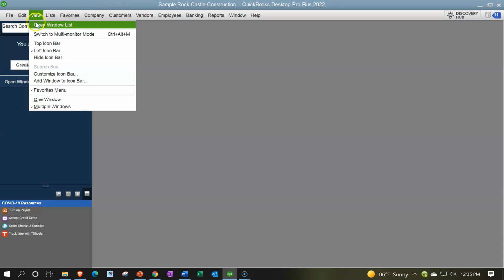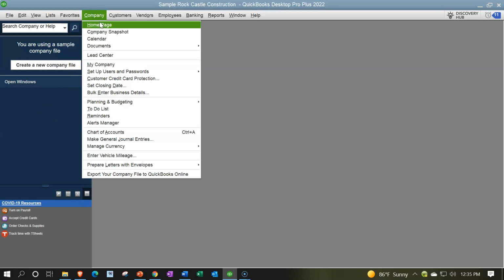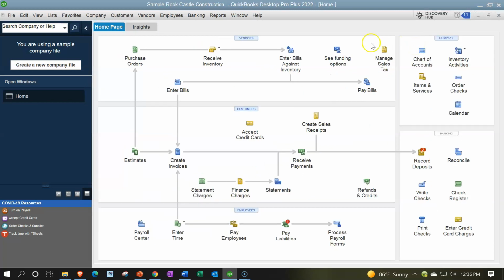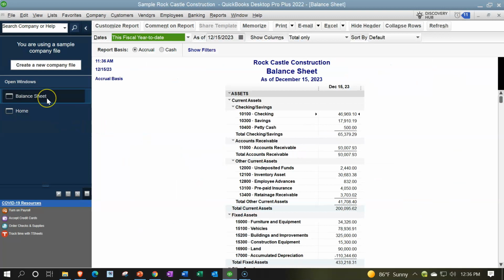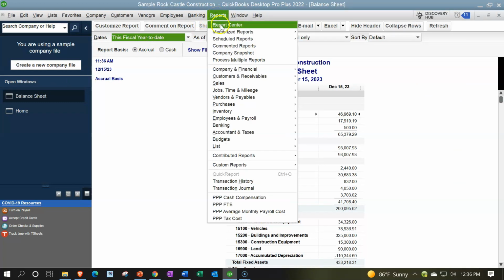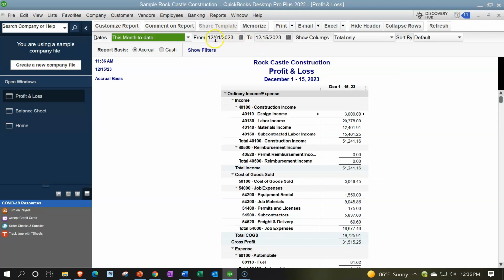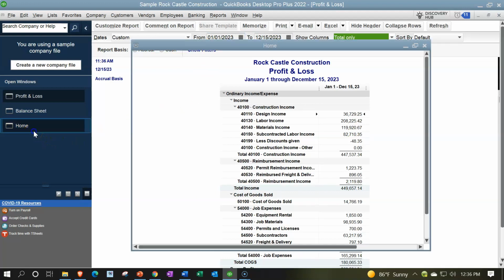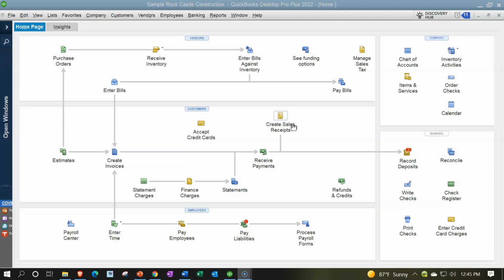Customer Section Customer Cycle 1300 QuickBooks Pro Plus Desktop 2022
Customer Center